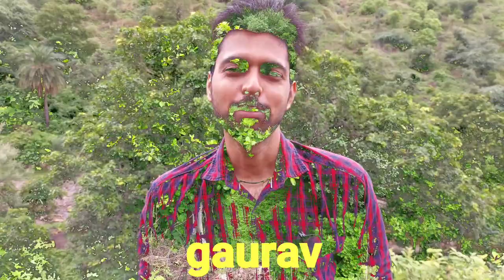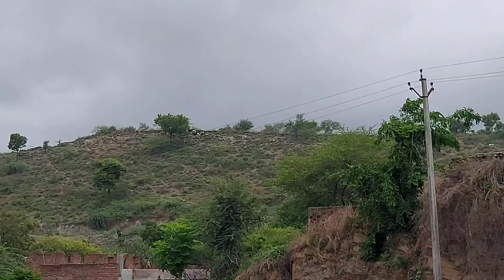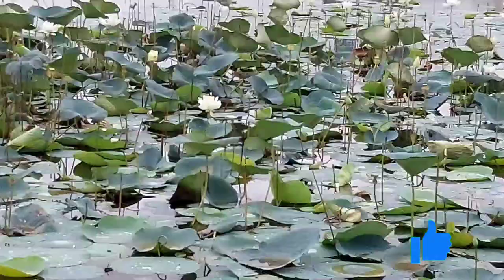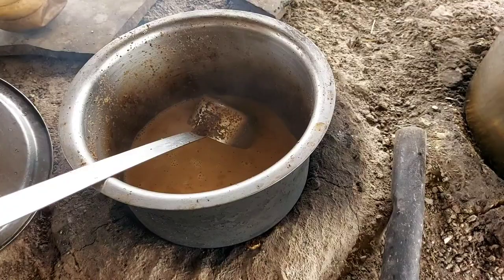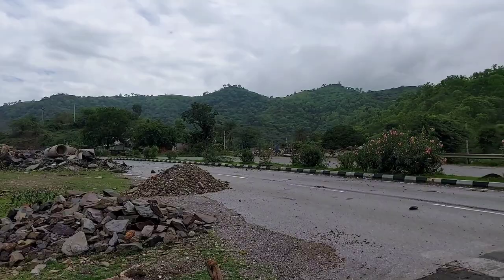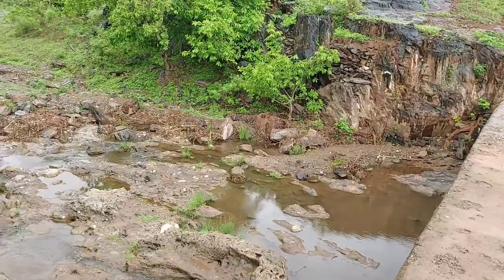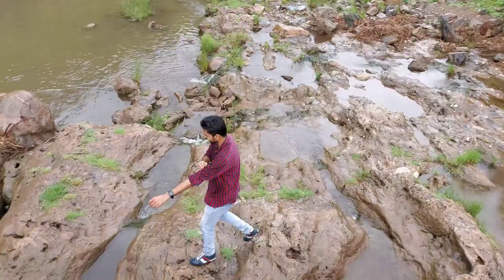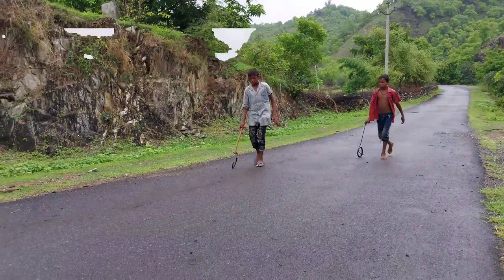City boy Village Visit | Village is beautiful | The One Page vlogs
City boy Village Visit | Village is beautiful | Village lifestyle, The one page vlogs

Gadget you can buy (Tripod)

My Smart watch

Best iphone

Usage disclaimer :- Use of any part , sub part or extract of this video , it's lyrics, it's music track, it's usage, It's distribution, display , disposal without permission of owner is strictly prohibited. If any person found using in any sense the content provided in this video by any unfair means or without permission , then he will be liable for prosecution or legal repercussions as per section 107 of copyright act 1976.